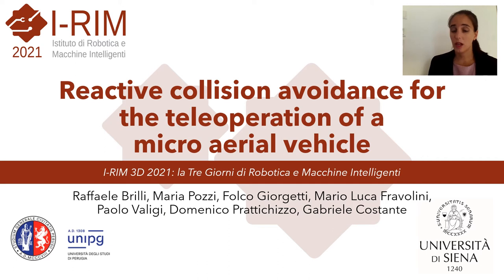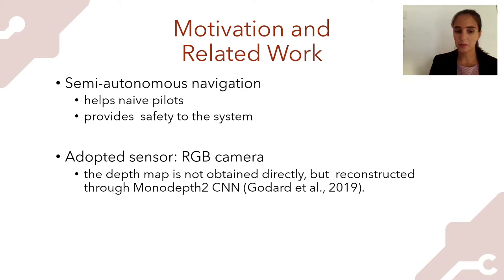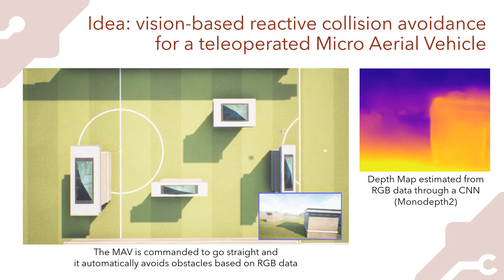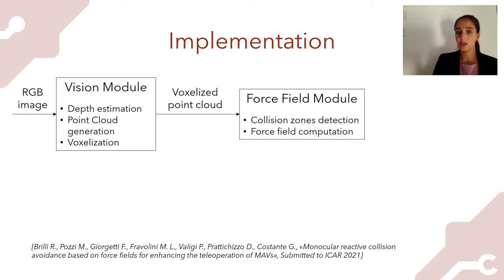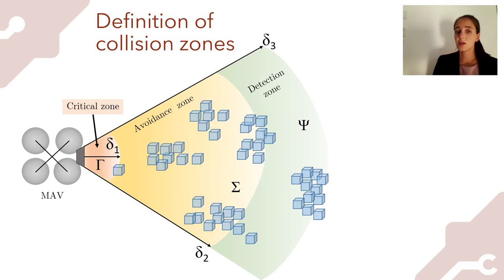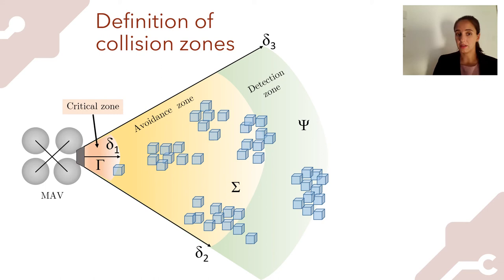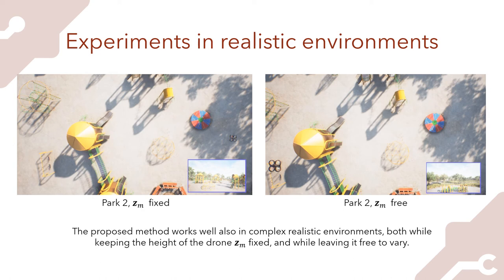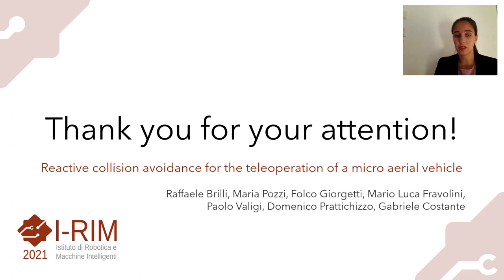Reactive collision avoidance for the teleoperation of a micro aerial vehicle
Reactive collision avoidance for the teleoperation of a micro aerial vehicle. Authors: Raffaele Brilli, Maria Pozzi, Folco Giorgetti, Mario Luca Fravolini, Paolo Valigi, Domenico Prattichizzo and Gabriele Costante